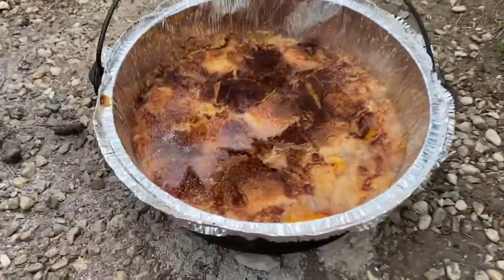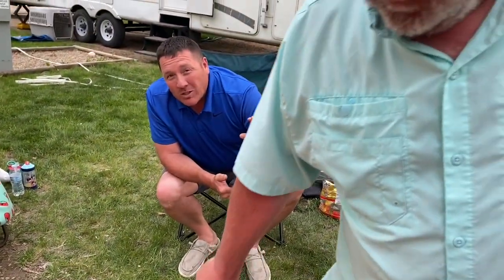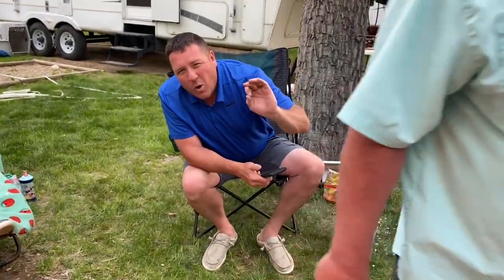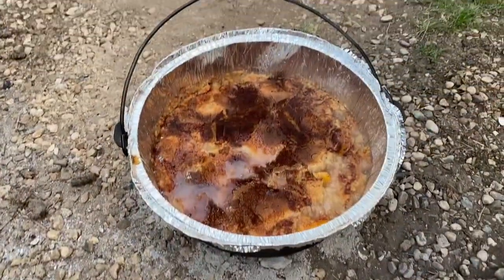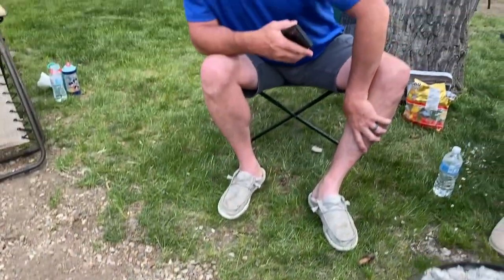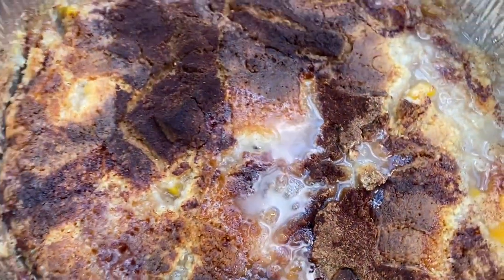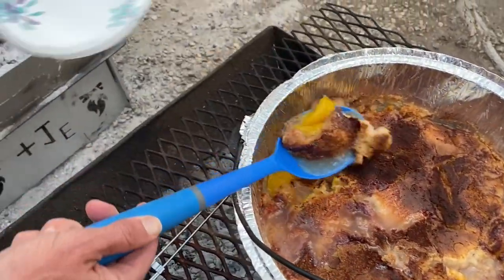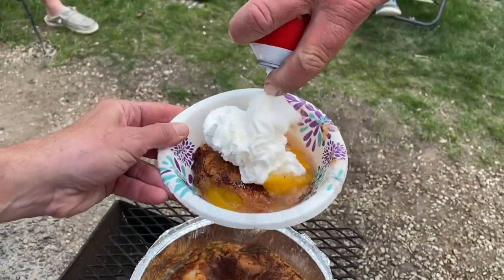Dutch Oven Peach Cobbler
Hey all, SyrupDishes here with a camping cookout treat for you!  We are making a peach cobbler using charcoal and a dutch oven! You need two large cans of peaches- with the juice.  Add one box of cake mix, one stick of butter, and cinnamon. The amount of charcoal depends on ambient air, but if you heat up the bottom too fast it may burn.  Check out this deliciousness!